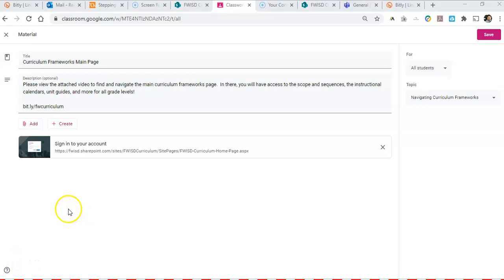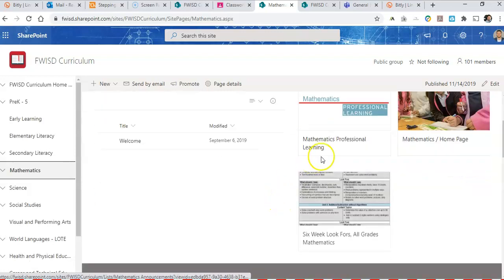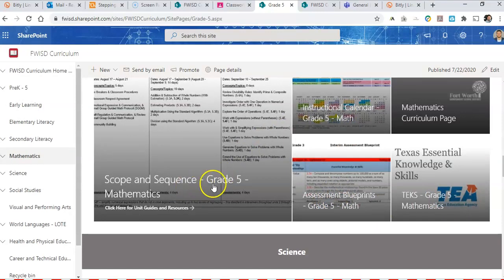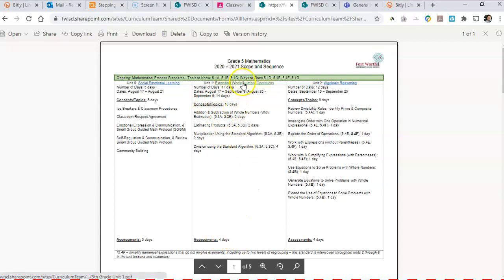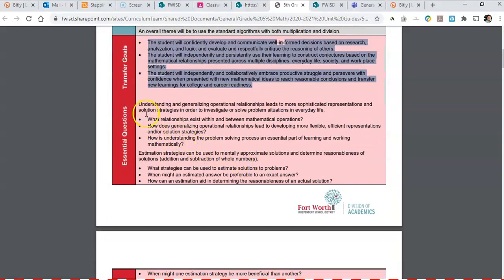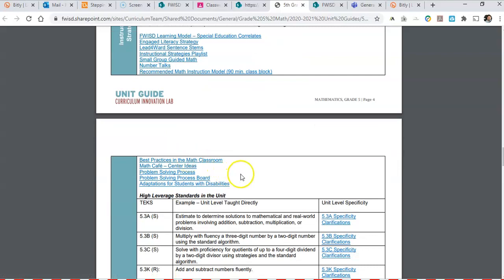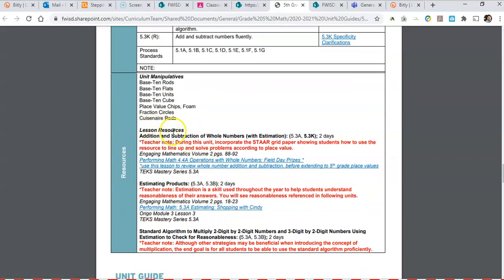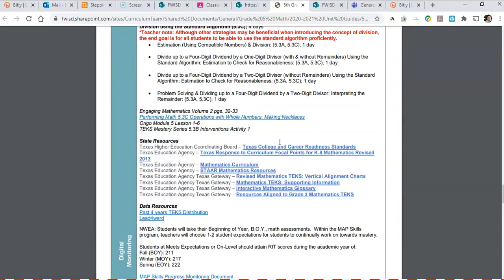Navigating the Curriculum Frameworks